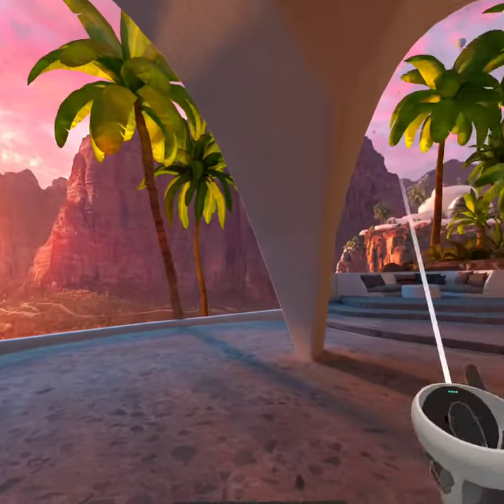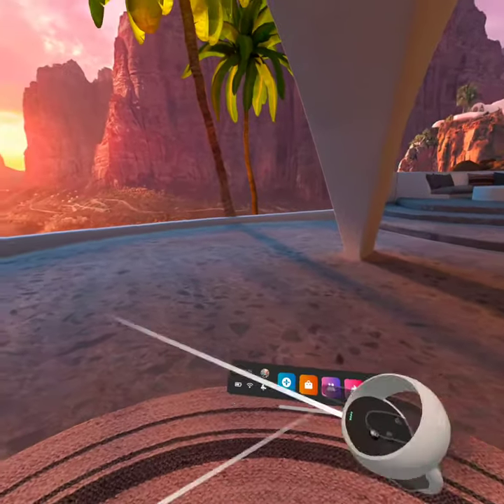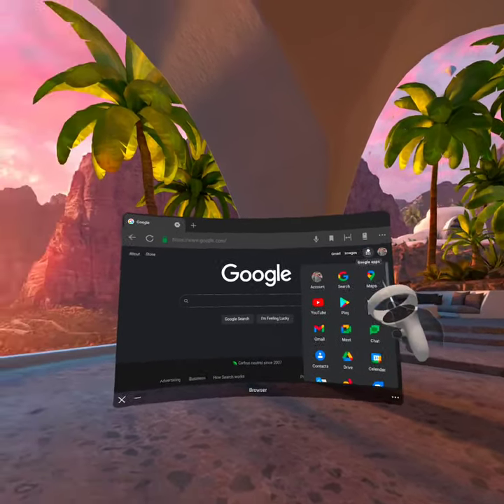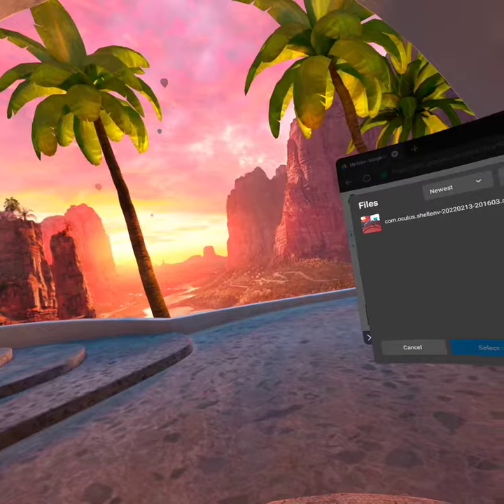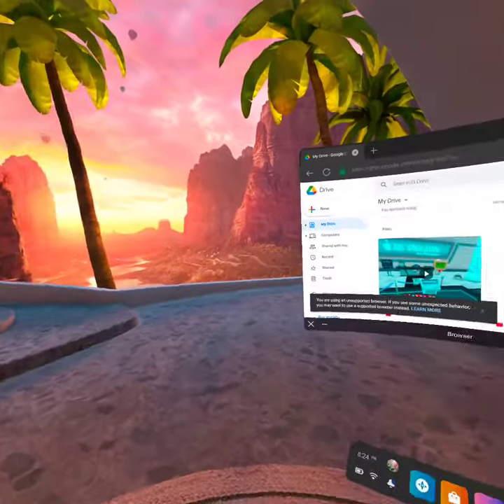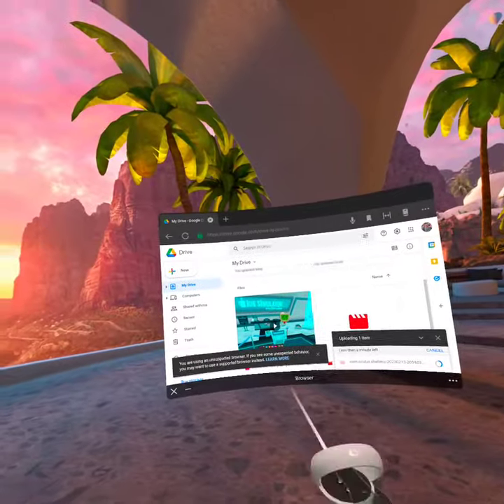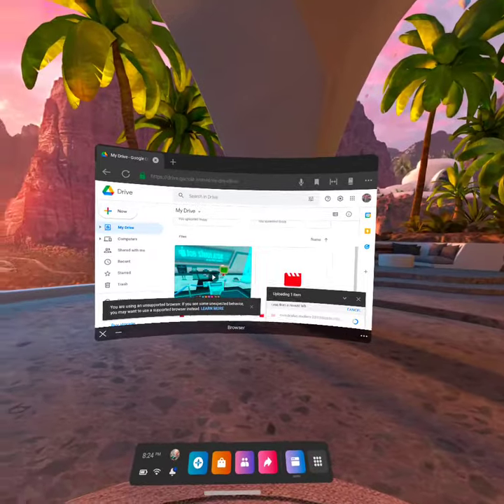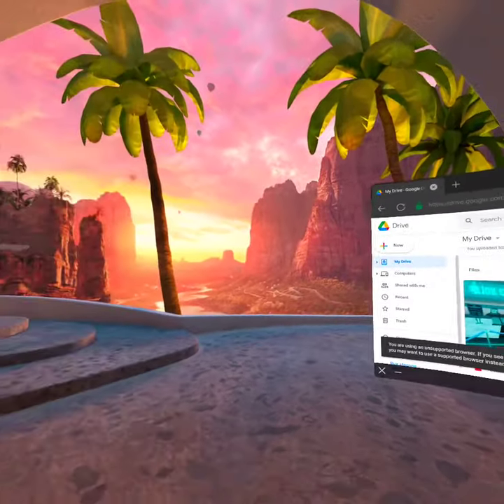How to Upload Recordings From Oculus Quest 2 VR Headset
I show how to upload recordings from Oculus Quest 2 headsets using Google Drive.